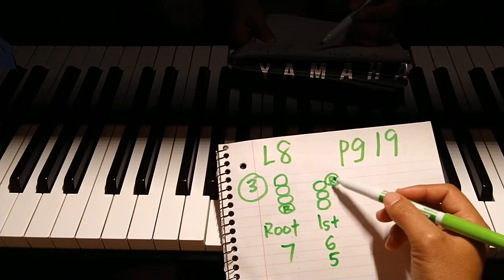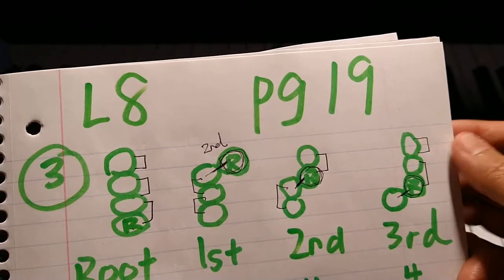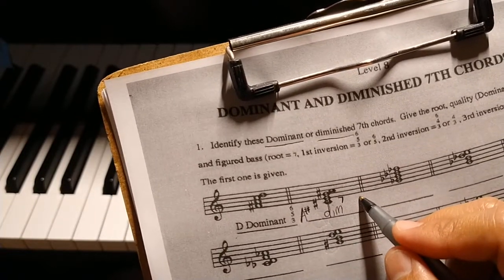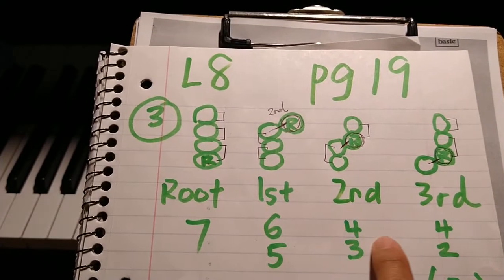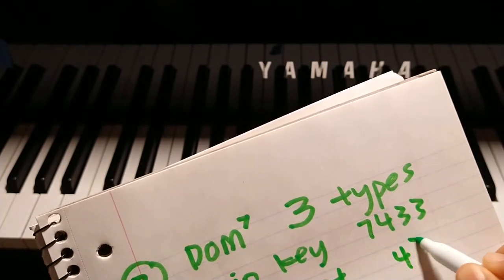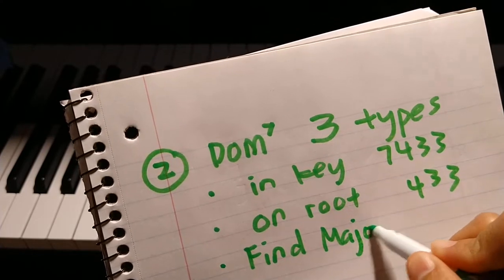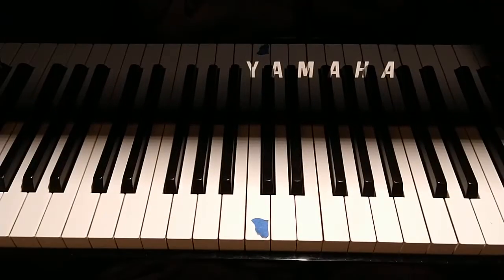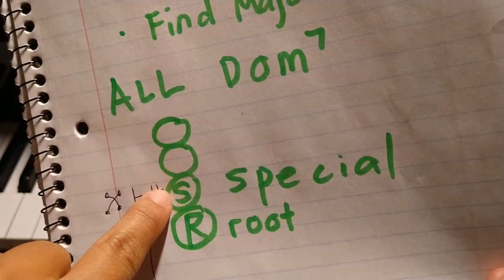L8. pg 19